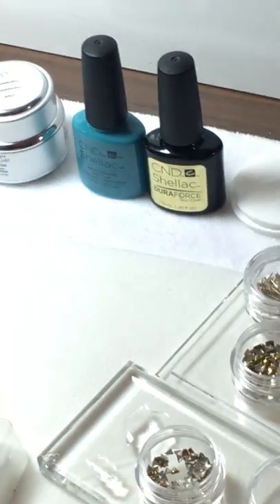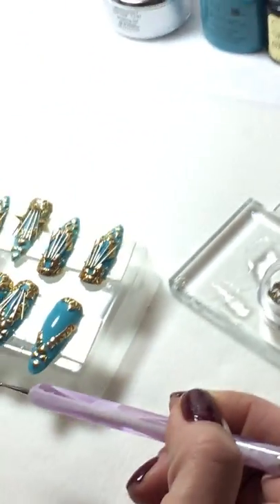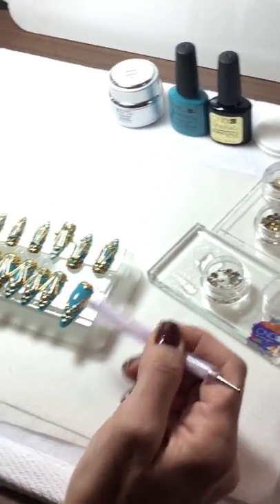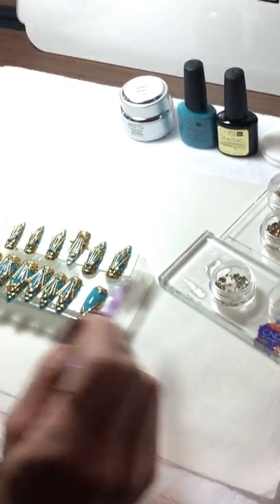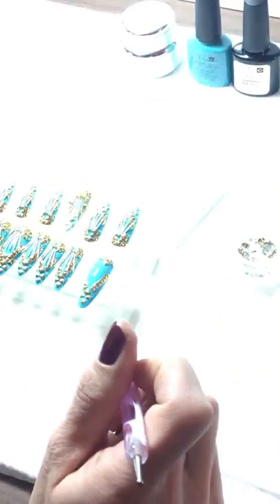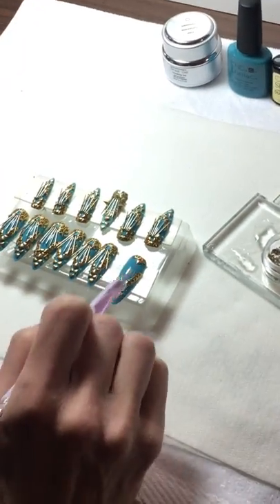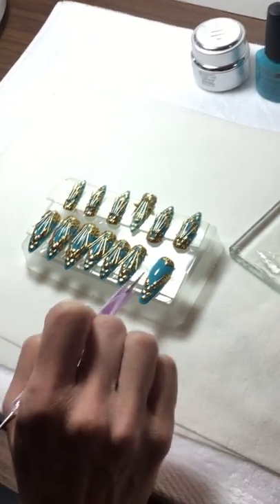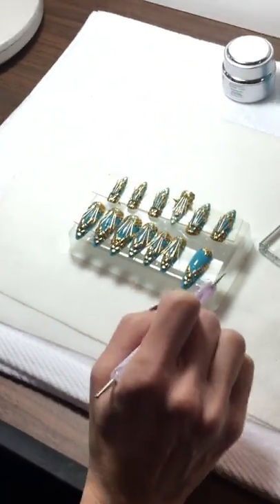Watch: Quickie SHELLAC™ Top Coat Nail Tip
The nails at the The Blonds runway show are never just nails—there is always some sort of story behind the look. This season, the nails represented a female’s journey from darkness into light, with each stage represented through a different nail look. Watch this quickie video from behind the scenes at the CND Design Lab!